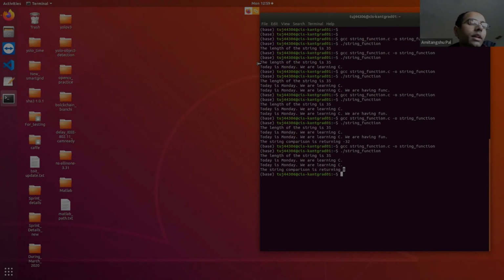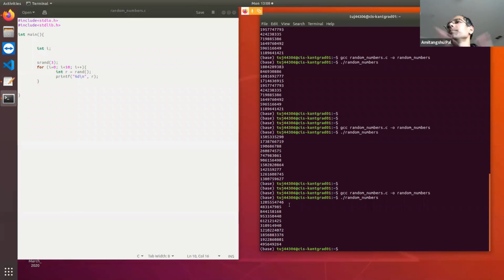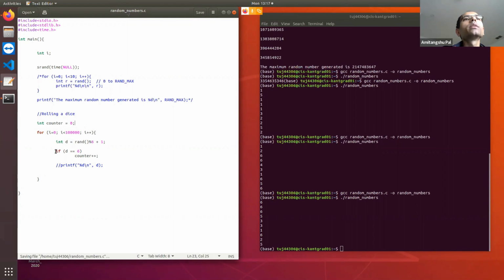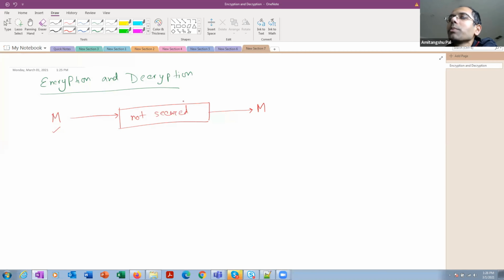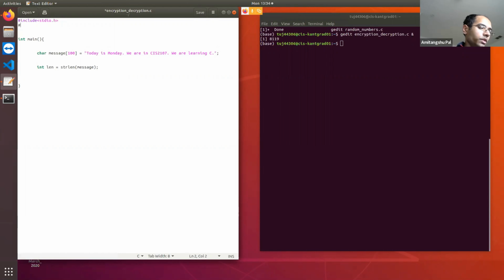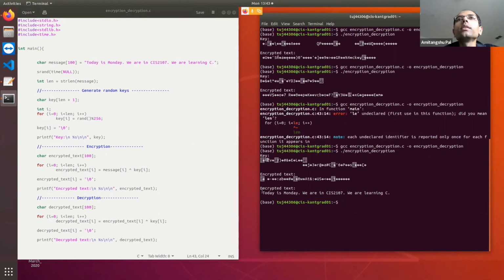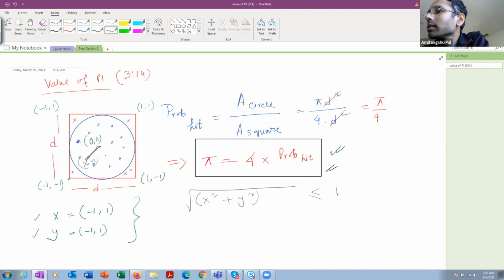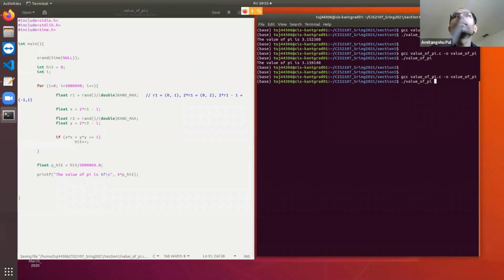Module13: Random Number Generation | Encryption and Decryption | Generating Value of PI in C